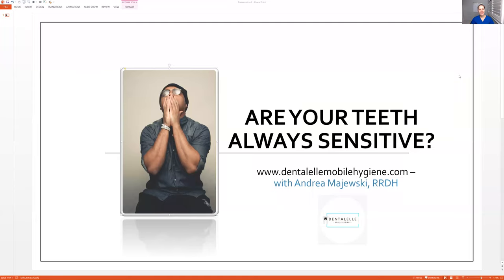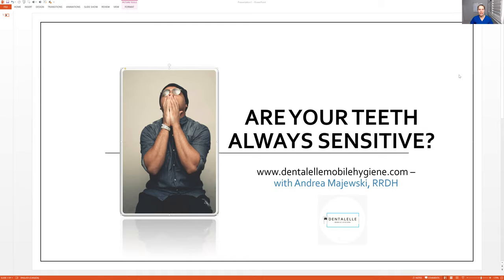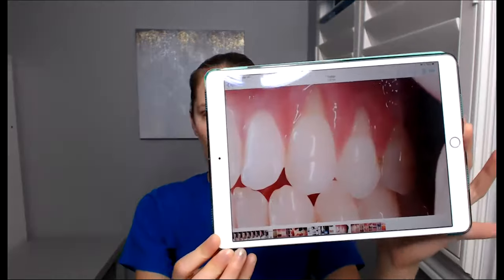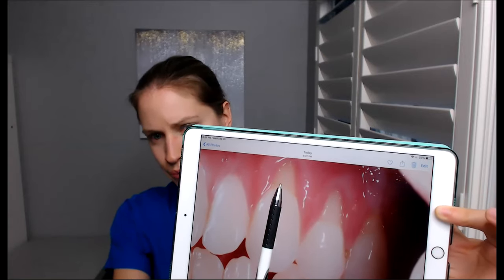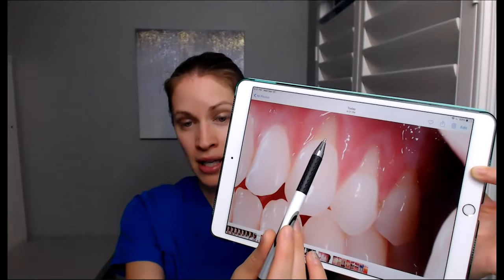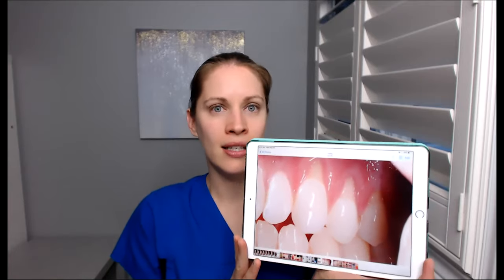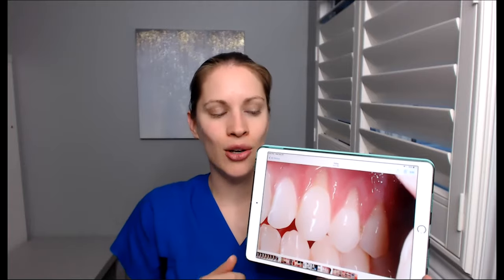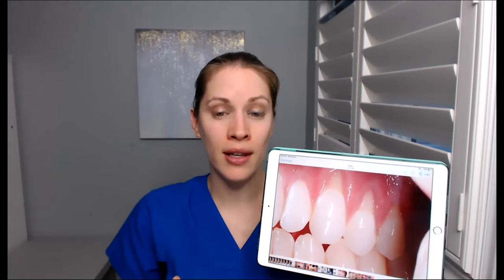Why Your Teeth Could be Sensitive All The Time